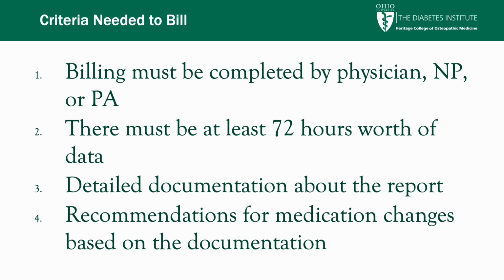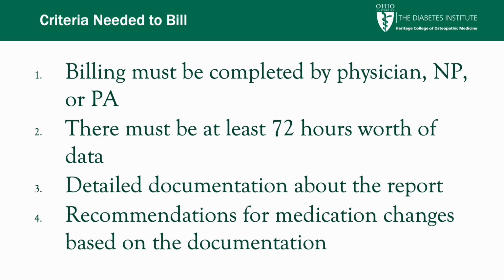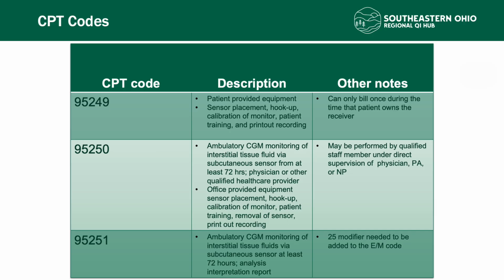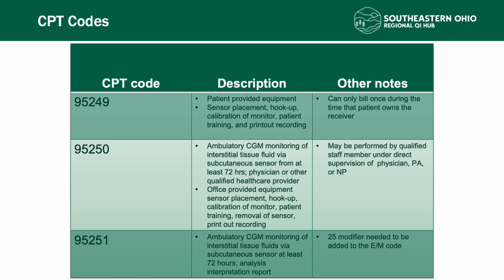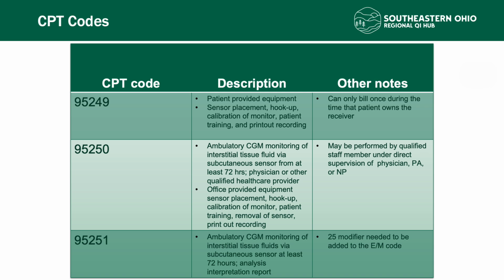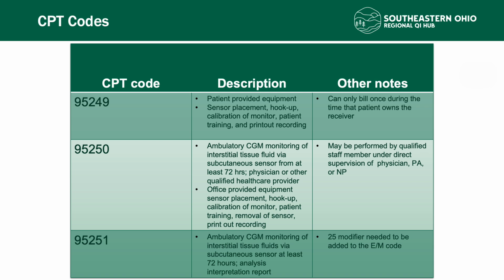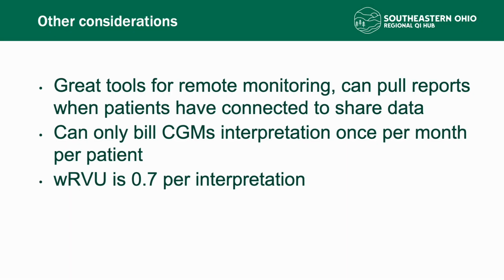Billing CGMs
Join Amber Healy, D.O. to learn about handling CGM billing.

The Southeastern Ohio QI Hub is funded by the Ohio Department of Medicaid and administered by the Ohio Colleges of Medicine Government Resource Center. The views expressed in this presentation are solely those of the authors and do not represent the views of the state of Ohio or federal Medicaid programs.